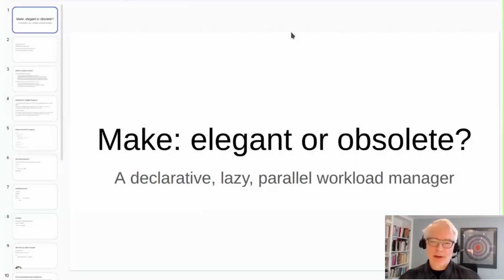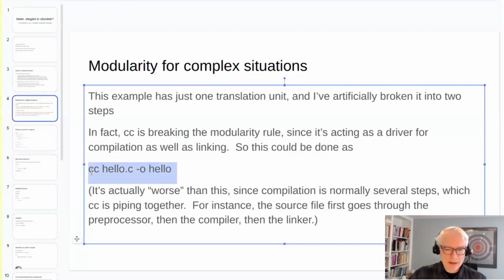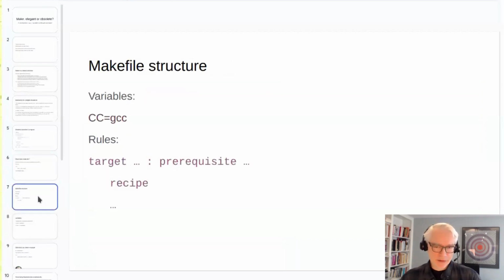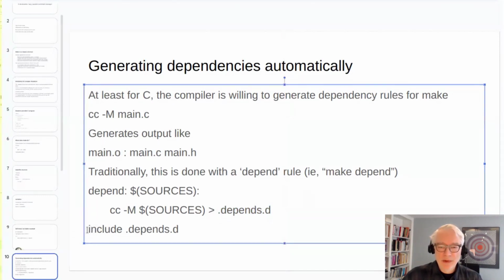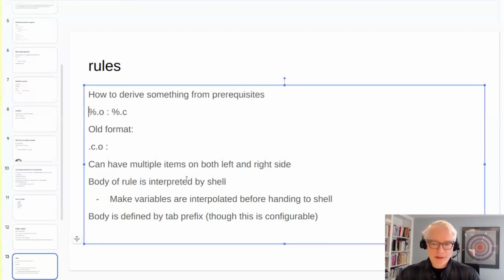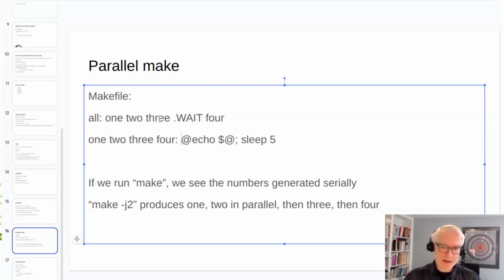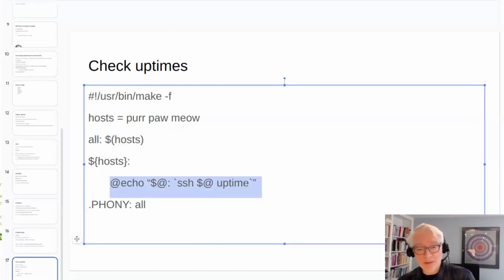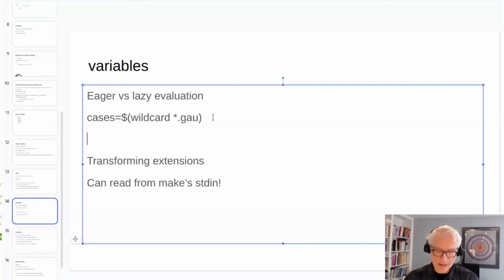Make: a declarative, lazy, parallel workload manager. Elegant or obsolete?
Make is a classic Unix development tool, which may seem archaic and narrow-purpose.  But if you think of it as a declarative, parallelized workflow automation tool, it sounds more relevant.  We'll consider stereotypical use of make, then its general properties, and show some interesting examples of make applied to unusual uses.

This webinar was presented by Mark Hahn (SHARCNET) on March 13th, 2024, as a part of a series of weekly Compute Ontario Colloquia. The webinar was hosted by SHARCNET. The colloquia cover different advanced research computing (ARC) and high performance computing (HPC) topics, are approximately 45 minutes in length, and are delivered by experts in the relevant fields. Further details can be found on this web . Recordings, slides, and other materials can be found